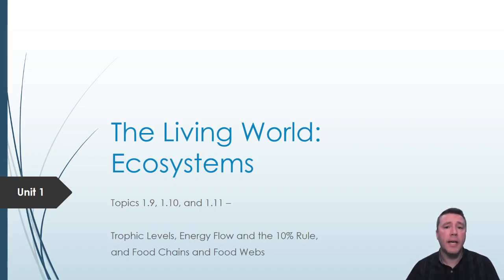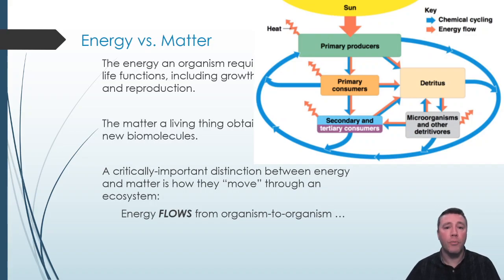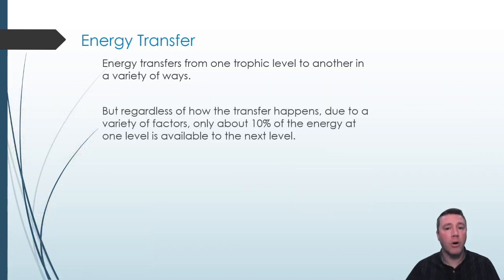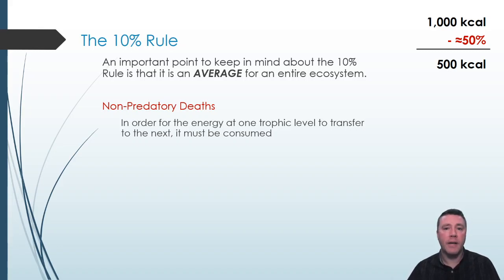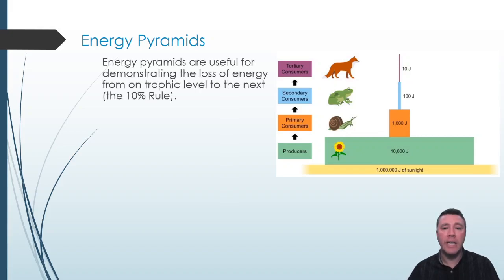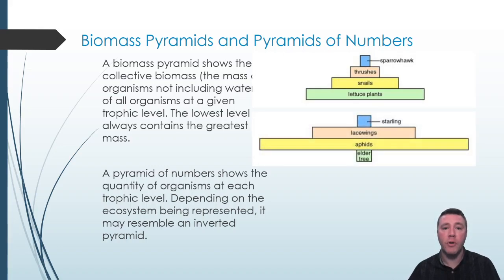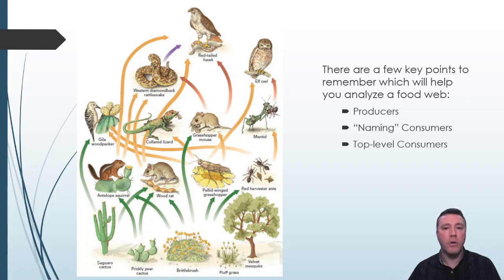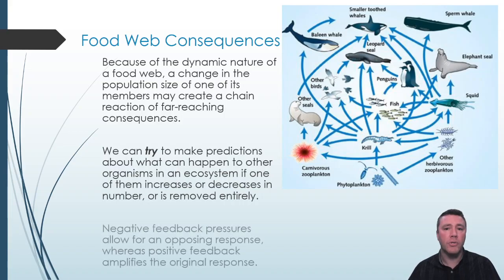1.9, 1.10, and 1.11 - Trophic Levels, Energy Flow and the 10% Rule, and Food Chains and Food Webs